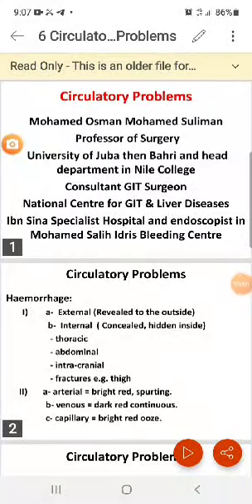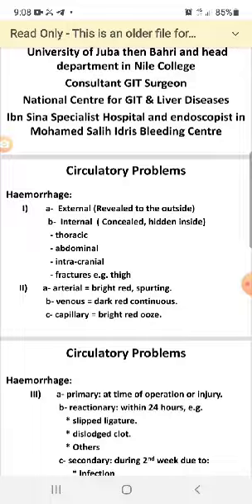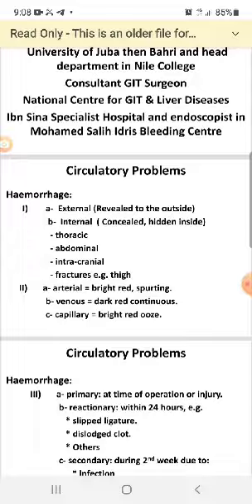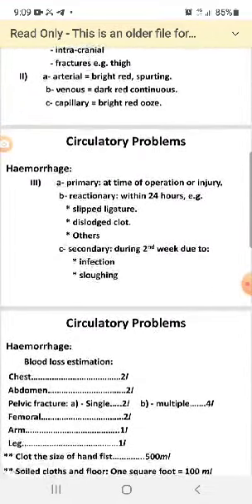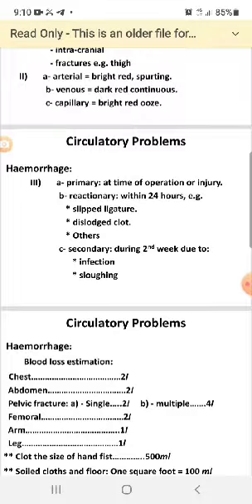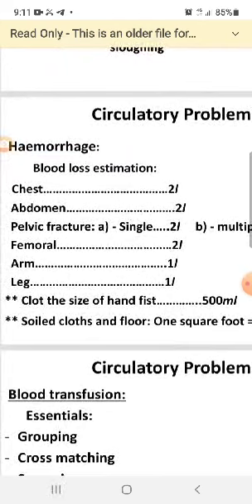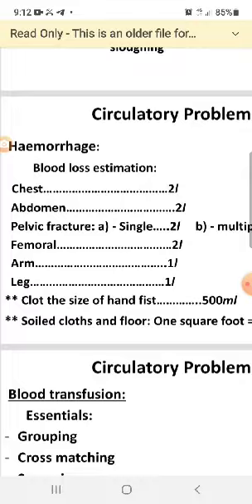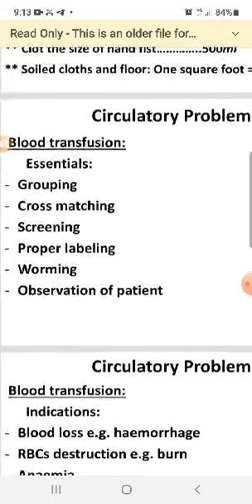6- Circulatory Problems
UOB Online Lectures & Tutorials.
Prof. Mohamed Osman